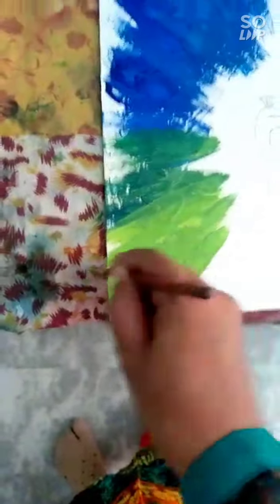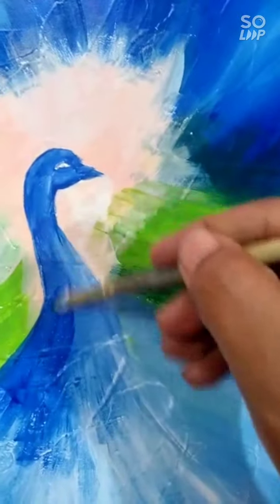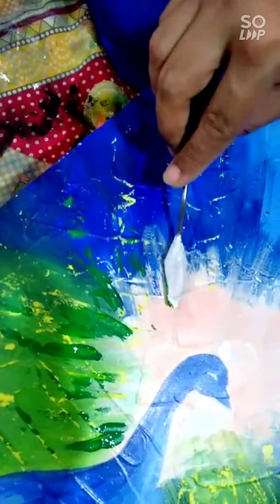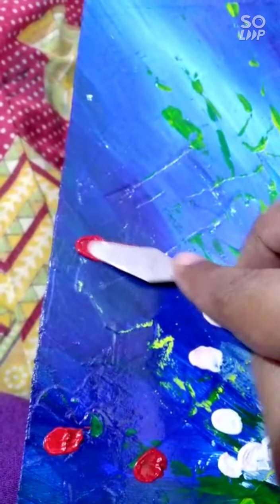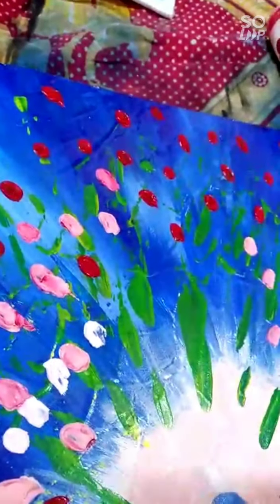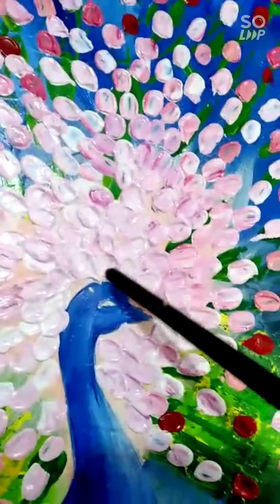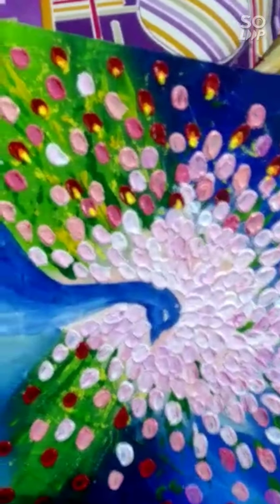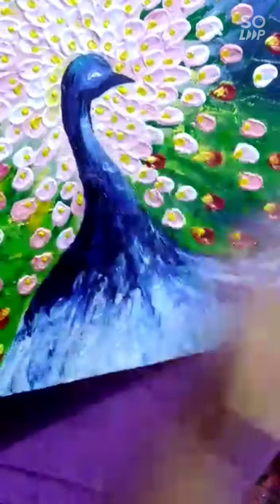Beautiful Peacock Knife Painting For Bigenner/Indian National Bird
Indian National Bird Peacock/Beautiful Peacock Kinfe Painting With Acrylic Colour/Easy Acrylic Colour Painting Techniques For Beginners.

      Hi Guys|Here's a easy acrylic colour techniques for a beautiful peacock knife painting.A new Knife Painting Tutorial Video for Beginners .In this painting I show you how to knife for colouring & make a beautiful peacock painting.Peacock Painting Acrylic colour Knife on Board Canvas.

                  In this painting I have used Board Canvas ,Painting Knife,Acrylic Colours Blue White,Pink,Green,Red,Yellow & Golden.